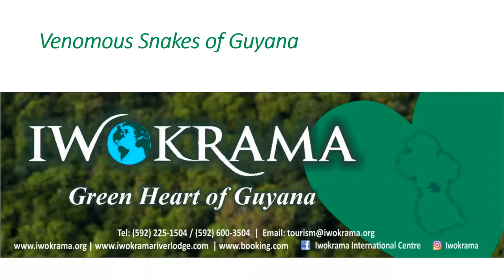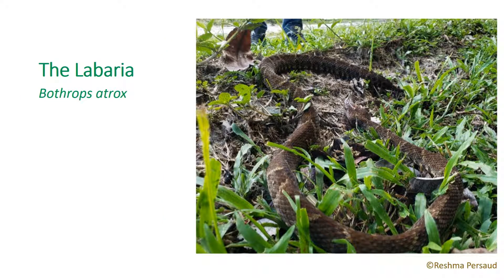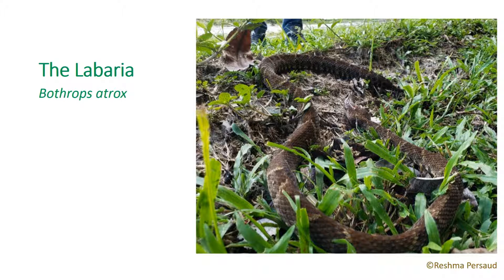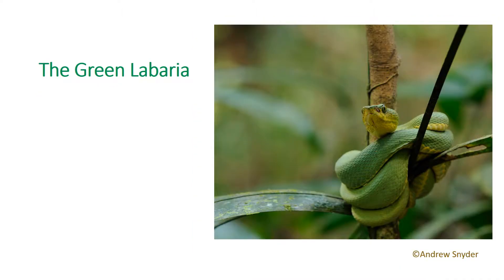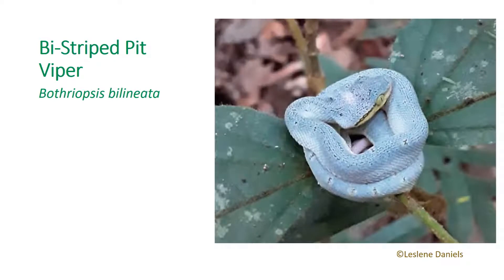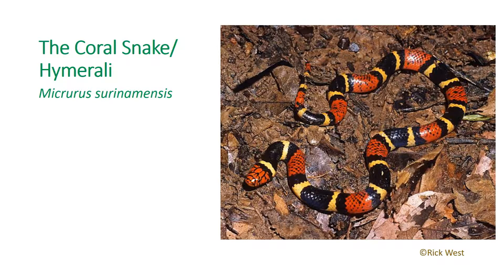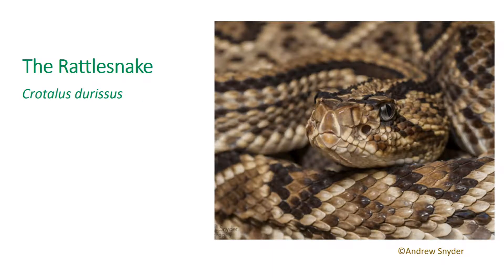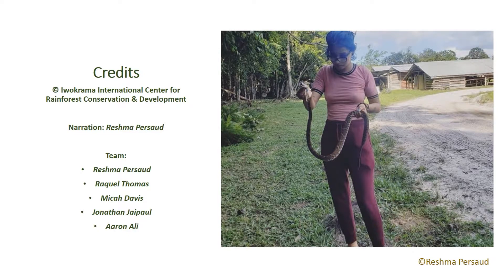Venomous Snakes of Guyana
Some of the most important venomous snakes found in Guyana and their defining characteristics